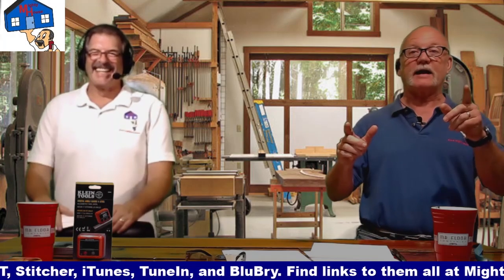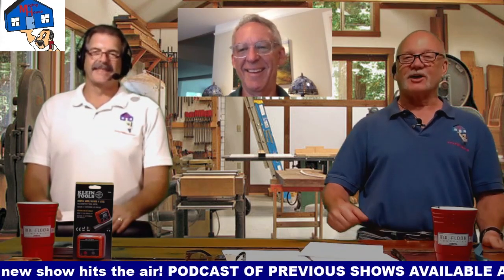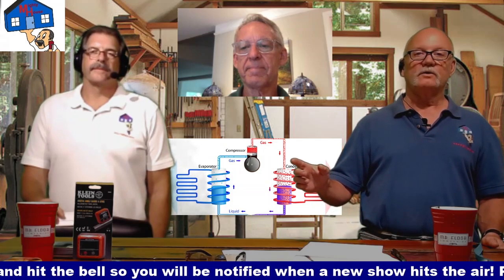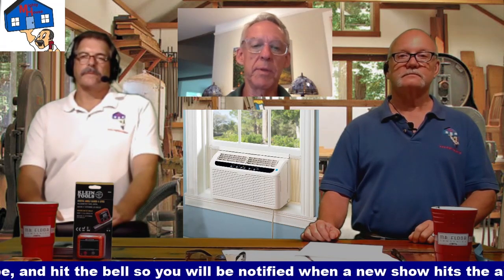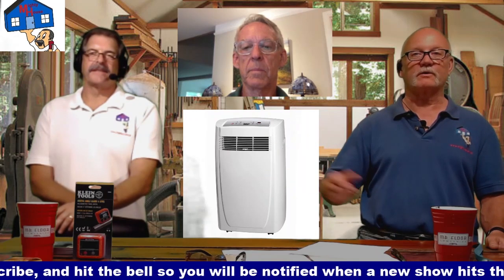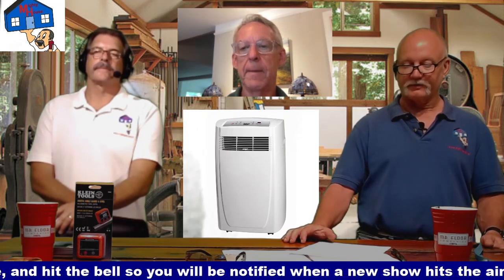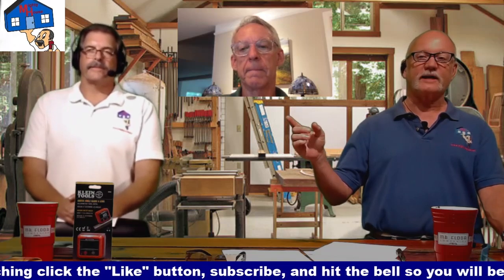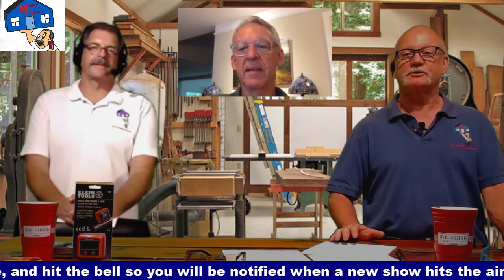Air Conditioning, The AC part of HVAC. How does it work?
Rich and Ron bring in an HVAC Professional to explain the AC part of HVAC. Jon from Effective Air stops by to help explain how it works and the options available.